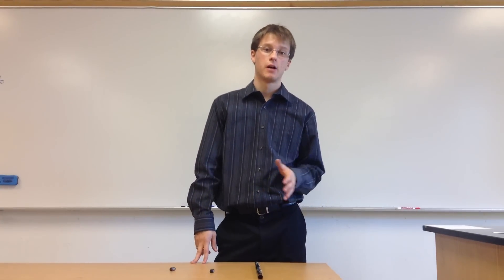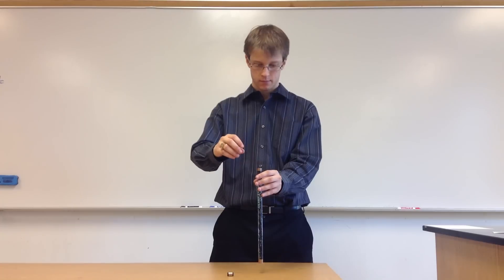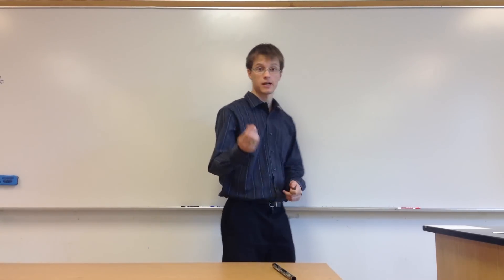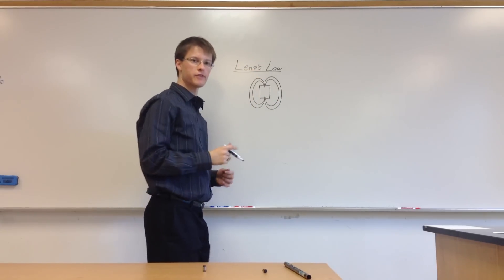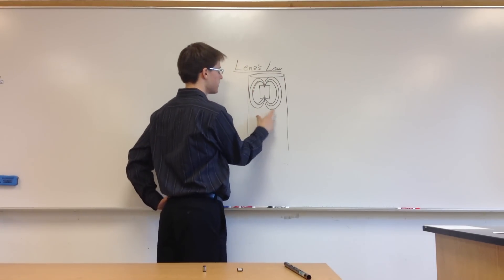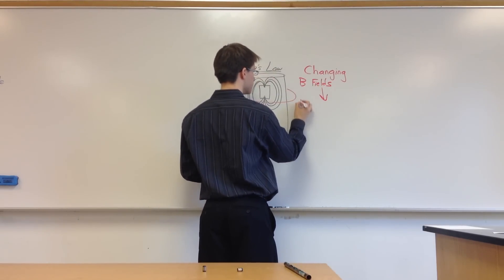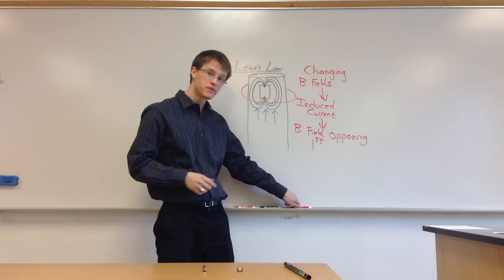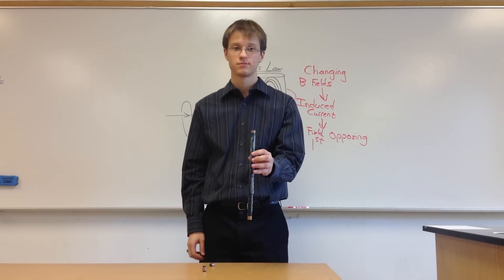Lenz's Law and Eddy Currents in Copper Pipe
Demonstration and explanation of Lenz's Law.